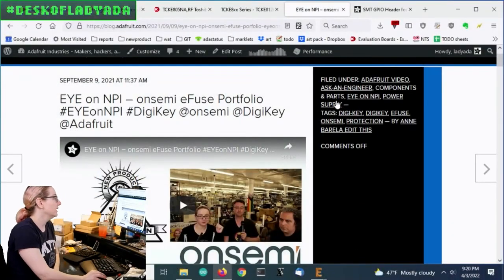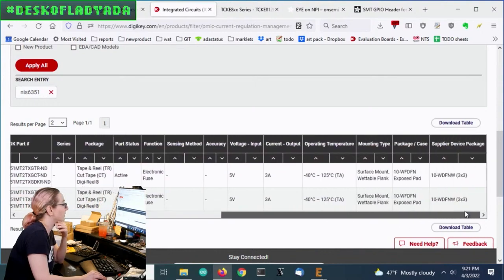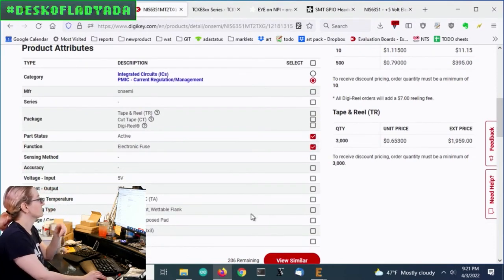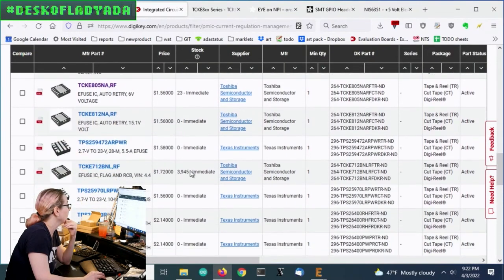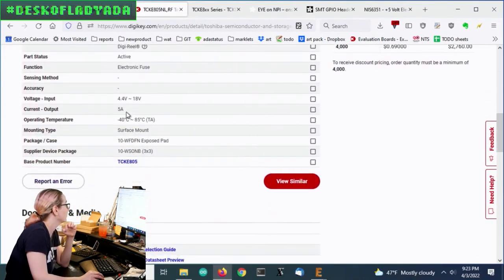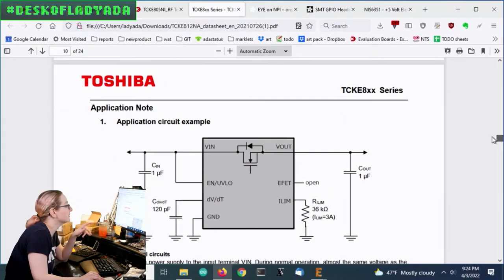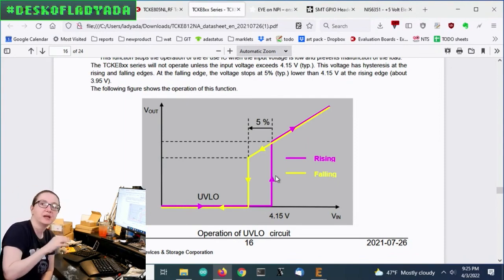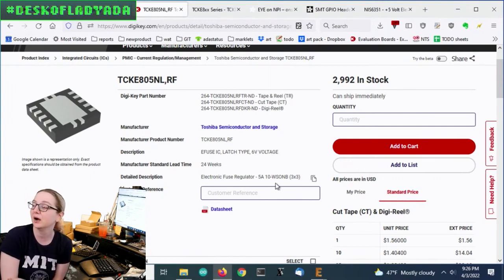The Great Search: 5V eFuse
eFuses are a nifty way to protect your electronics from over/under powering - handy for maker electronics AND industrial equipment that needs to keep chugging along no matter what happens to the power supply. We had someone ask us to design a board that would take 4xAA input and give USB output - one way to do that is with a buck-boost converter (which we already have) but maybe we could get away with a lower-cost and complexity design. Instead we'll look for an eFuse that will permit no more than about 5.5V and have reverse current, reverse voltage and under/over voltage protection!